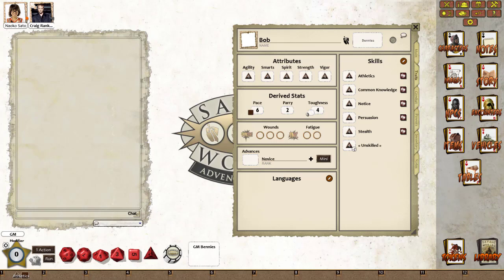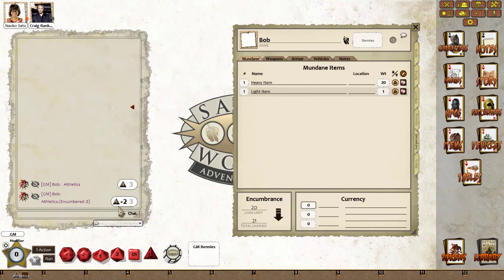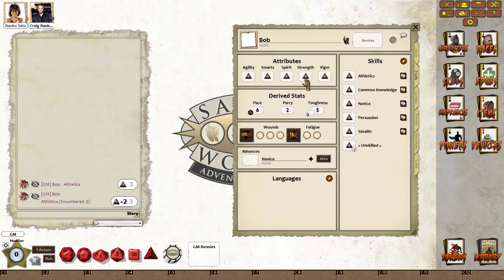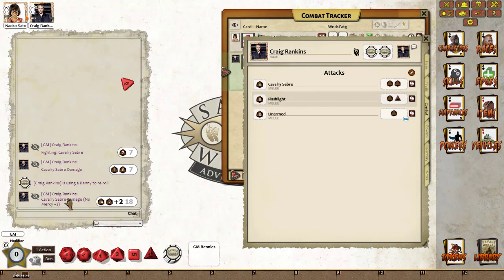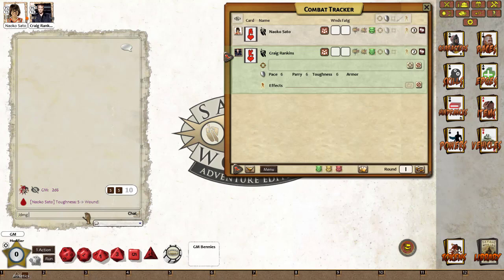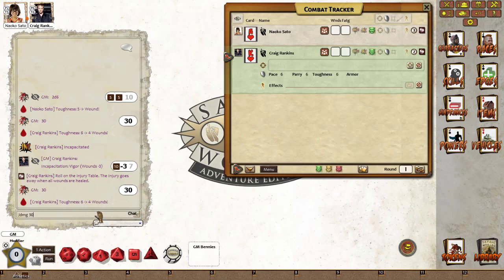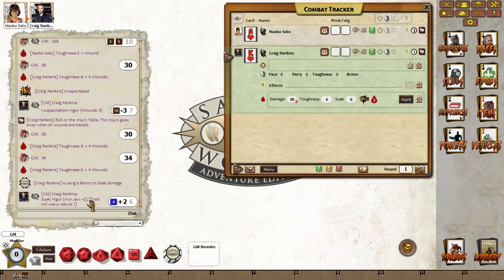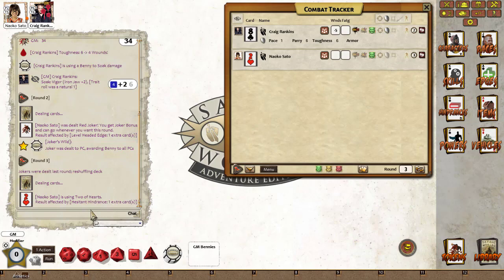SWADE Part 2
Edges and Hindrances

Updated version as there was a mistake in the first version.